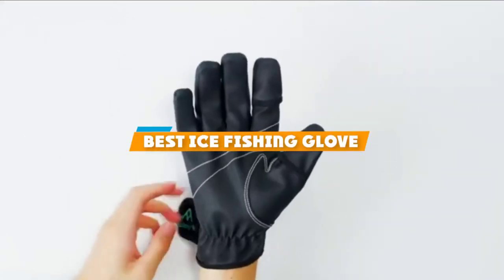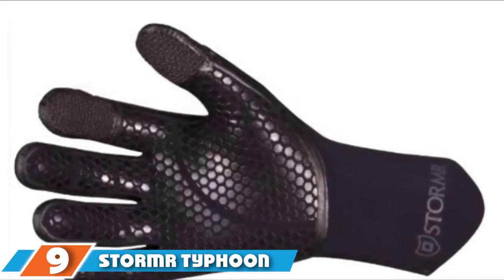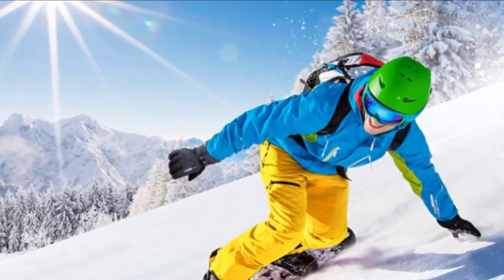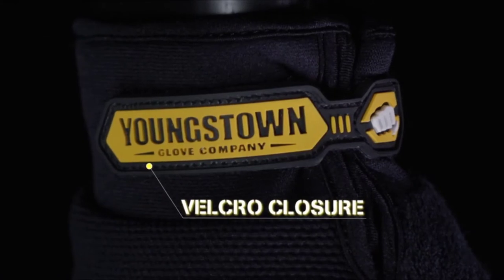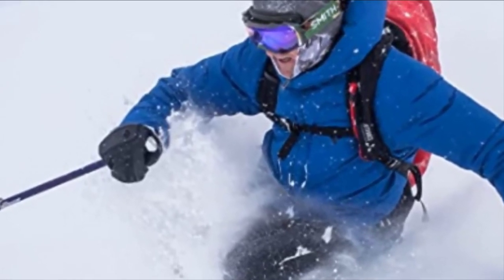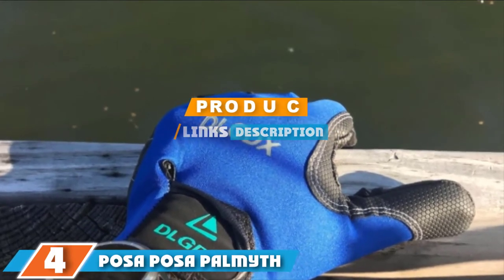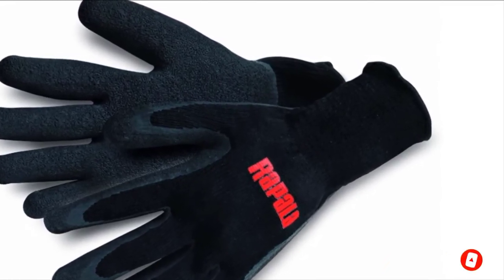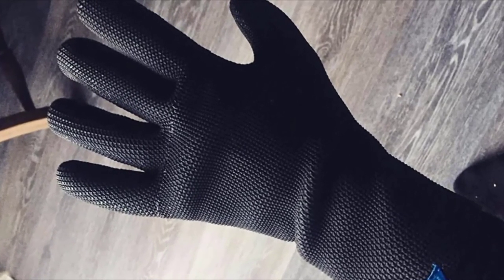Top 10 Best Ice Fishing Gloves Review in 2024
Best Ice Fishing Gloves featured in this video:

8. EASY BIG Skidproof 3-Cut Fingers Windproof

7. Stormr Typhoon Women and Men's Durable

6. WindRider Rugged Waterproof Winter

7. Youngstown Glove Waterproof Winter

6. Black Diamond Mercury Mitts Cold Weather

5. Memphis Glove N9690FCL Ninja

4. POSA POSA Palmyth 2 Cut Fingers

3. Rapala Marine Fisherman

2. Glacier Glove Pro Angler Neoprene

1. Glacier Glove BAY Waterproof

 To narrow down your searching effort, we have researched the market on Ice Fishing Gloves. We already spent hours analyzing these top 5 Ice Fishing Gloves to ensure you're worth buying. They all come with excellent features with a great price range.

This video on the Ice Fishing Gloves reviews in 2024 will add value for the money. So keep watching till the end and select the suited one for you.